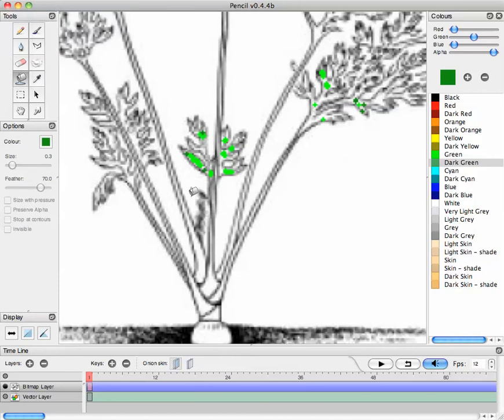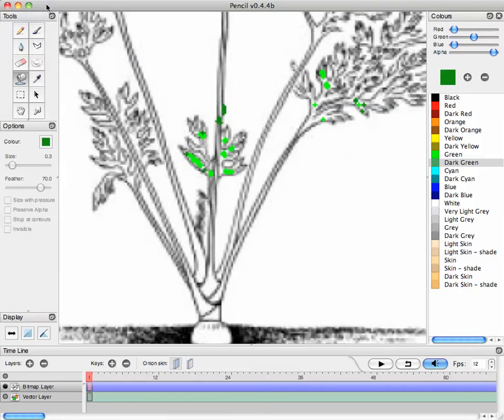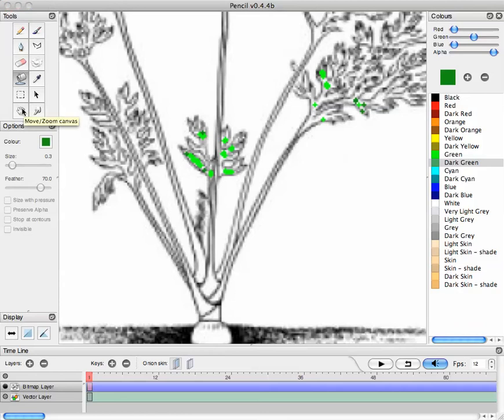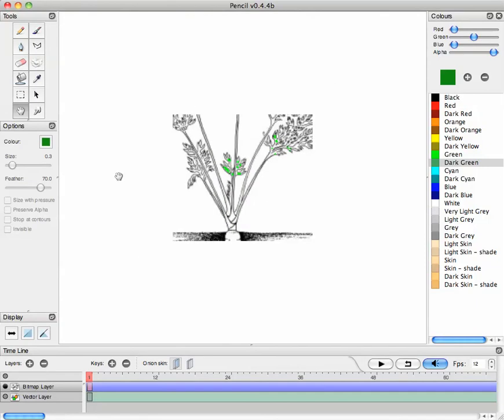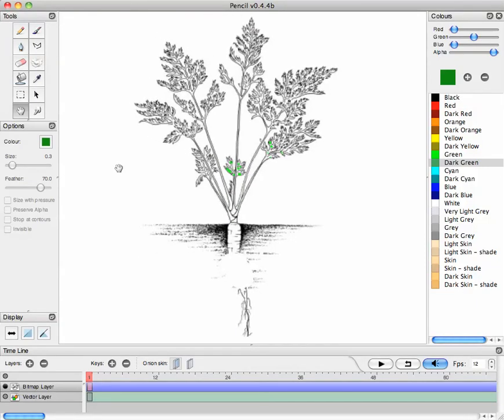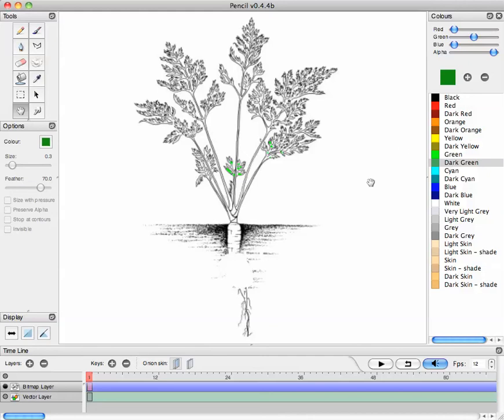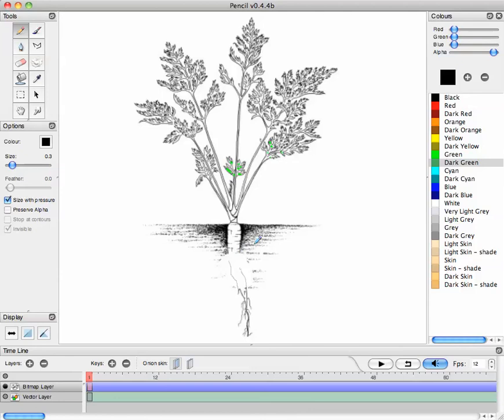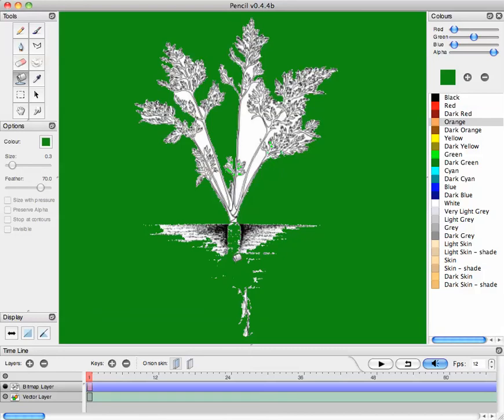filling and coloring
Pencil 2D animation tutorial